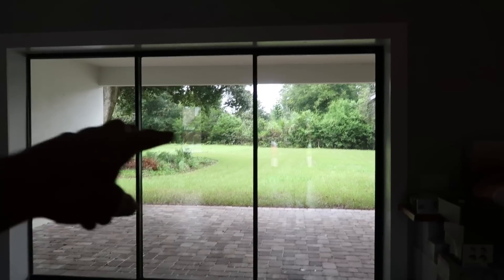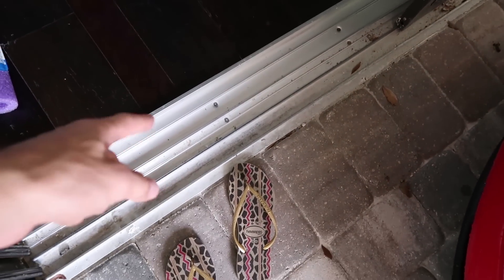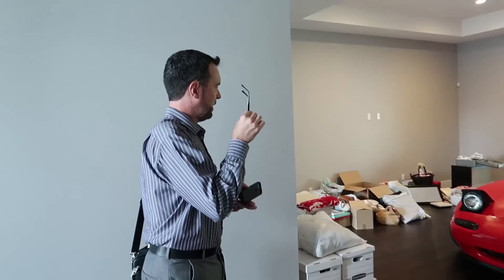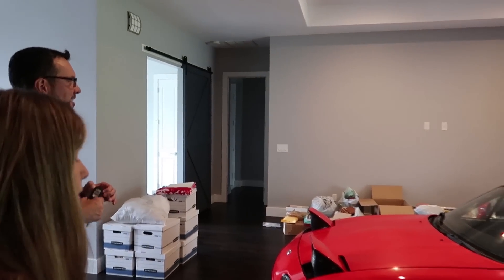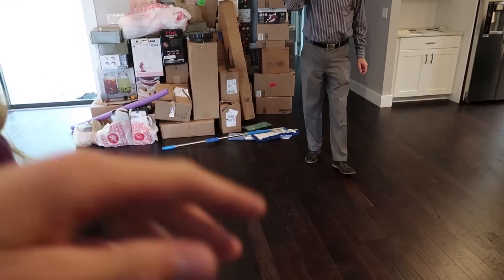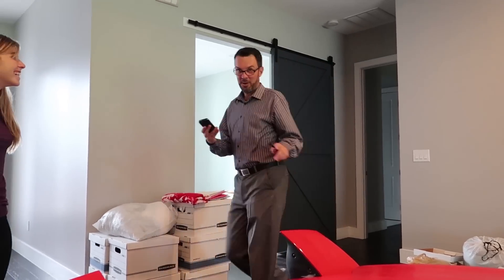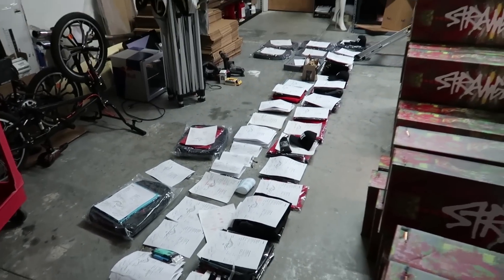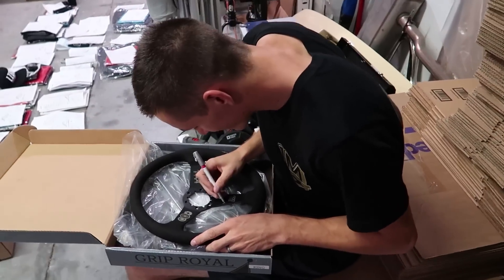CAR IN THE HOUSE - PRANK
I've been DYING to put a car inside since we got our new house.We made a little prank with her '95 Mazda Miata instead of just pulling it inside for pictures :) If you like our videos SUBSCRIBE!

Adam_LZ
Nikkopotomous